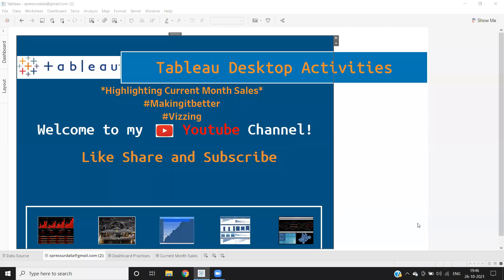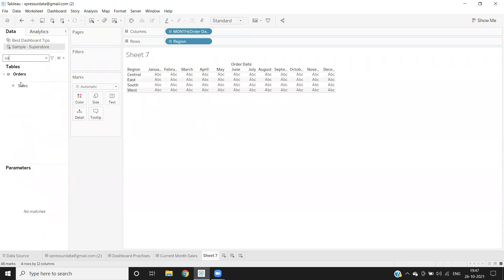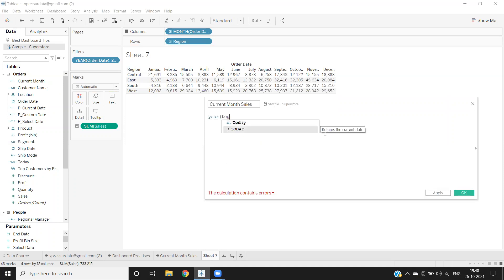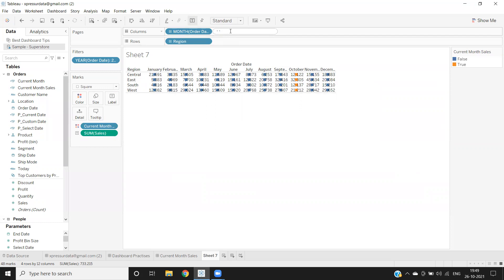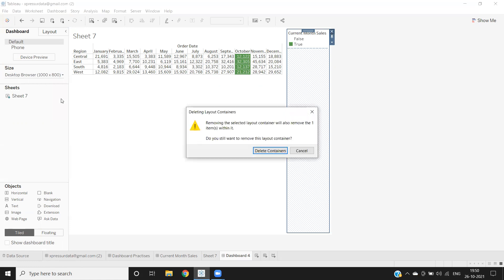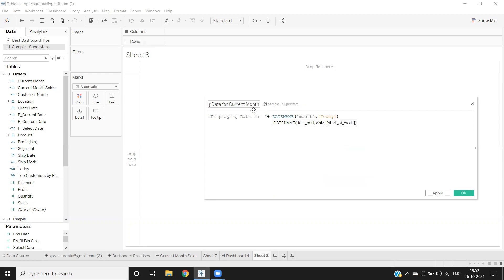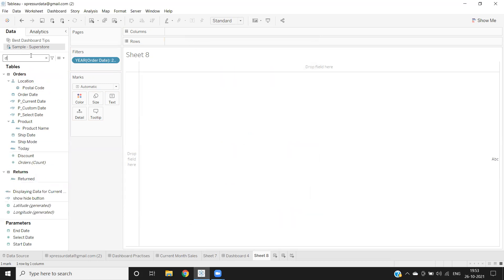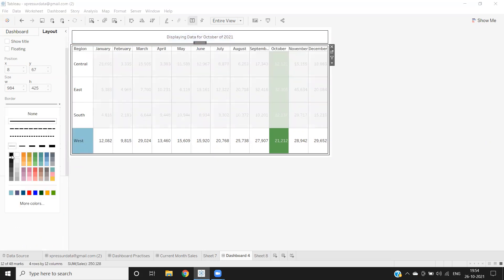Tableau - Highlighting Current Month Sales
Hello Everyone,

In this video we will learn how to highlight Current month sales in your Dashboard.
Below is URL for the Tableau book if you want to download.